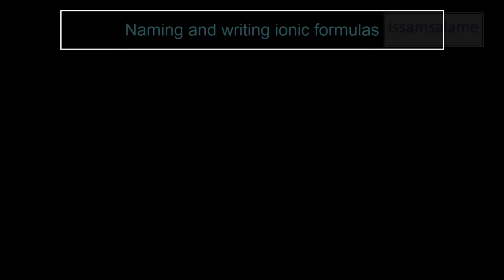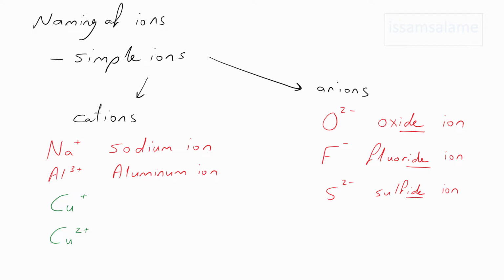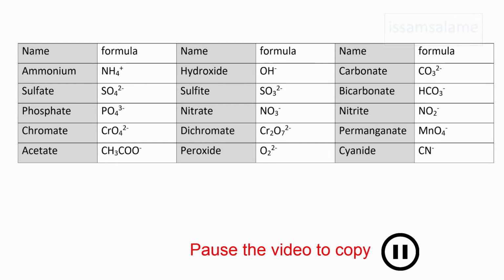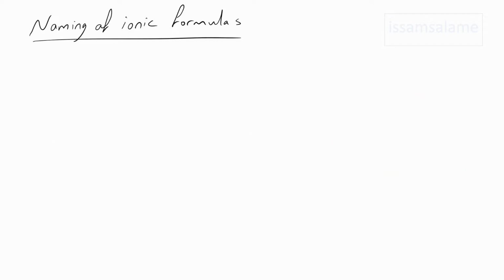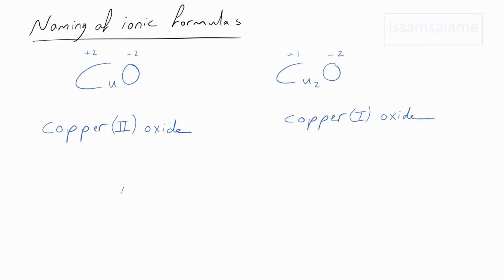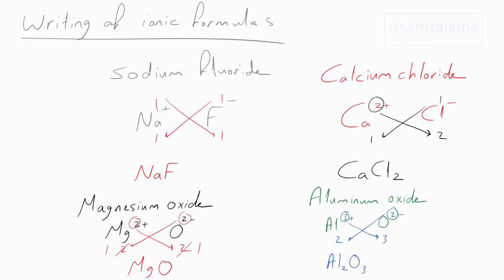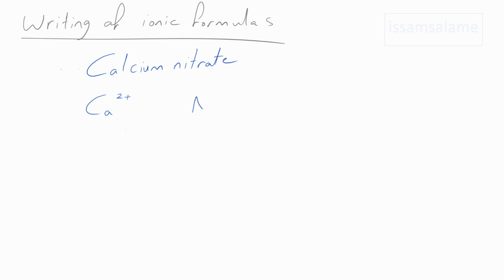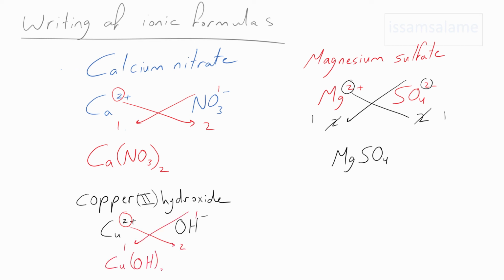Ionic compounds naming and writing formulas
This video covers how to write ionic formulas, how to name ionic formulas, cations, anions and polyatomic ions, also it covers how to write ionic formula with a polyatomic ions
↓ Useful links ↓